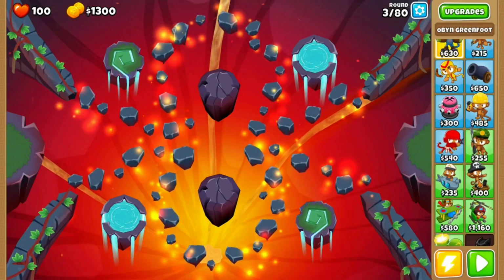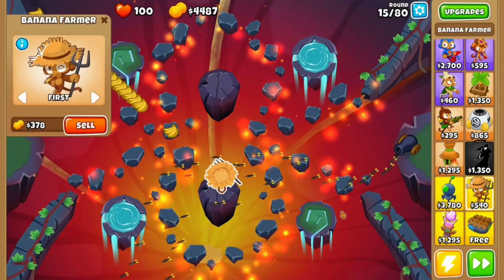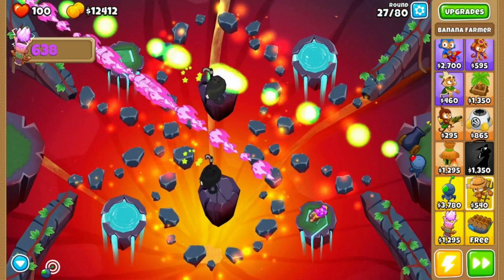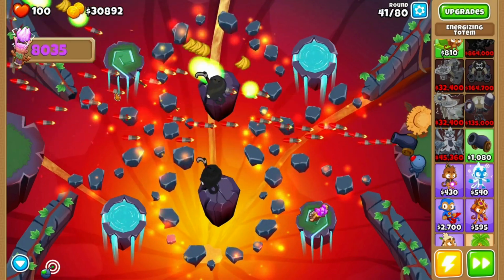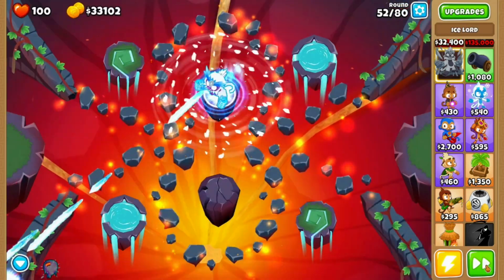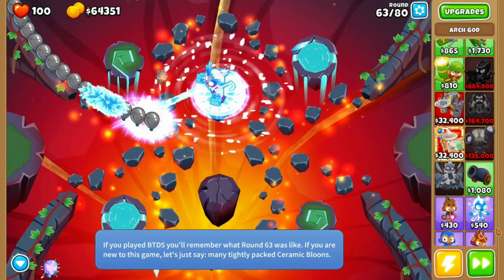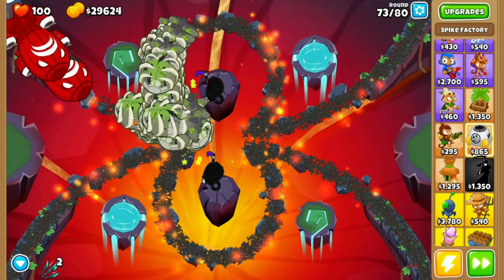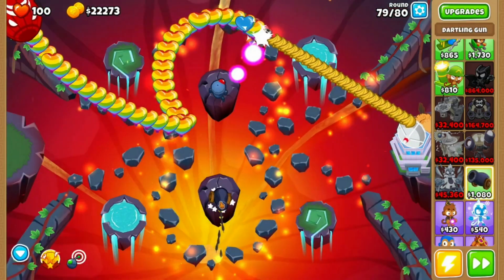Meet The Most POWERFUL Infinite Range Hypersonic Towers EVER! (Bloons TD 6 MOD)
thank you to baydock and kosmic for making these awesome mods!

► BTD Lategame Strategies, Guides and Playthroughs.
► Game Strategies, Tips, Tricks, Guides & Walkthroughs.
► Hacker VS Hacker Lategame Gameplay.
► Game Updates, New Towers, Mods and More!
► Late Game, World Records & Achievements